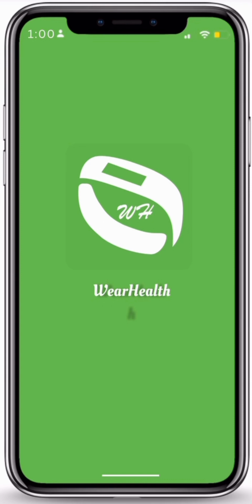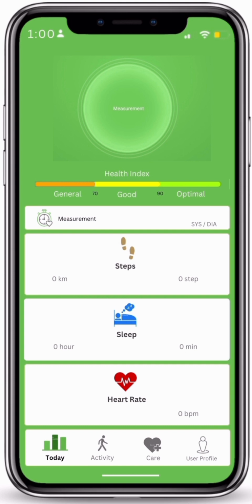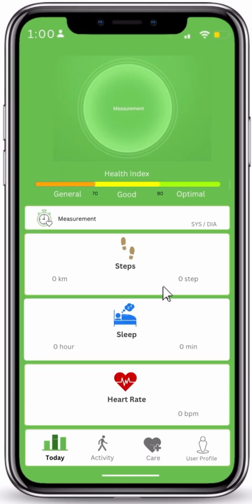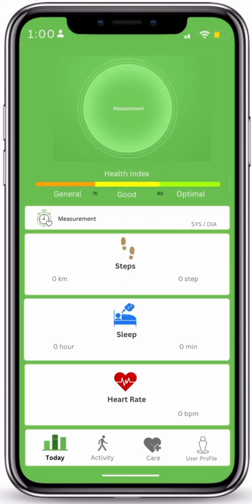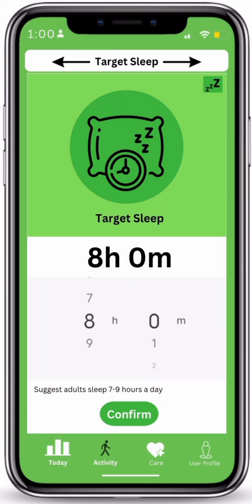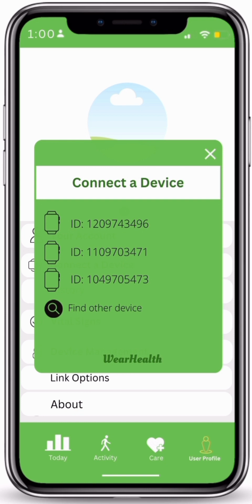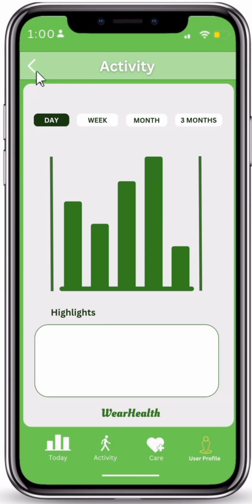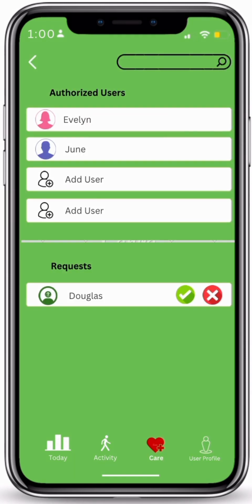Enhanced Wearhealth Application